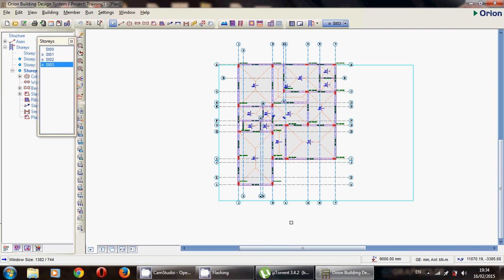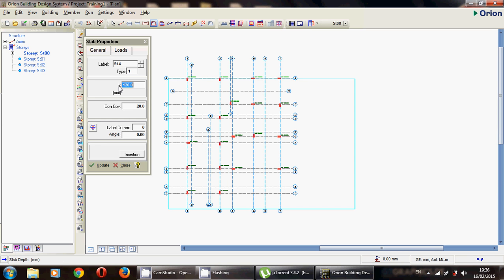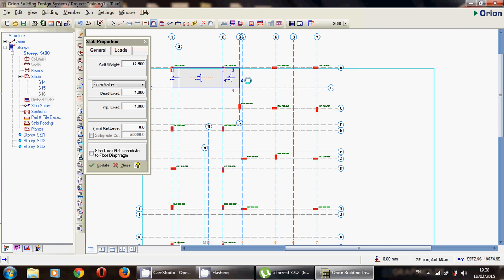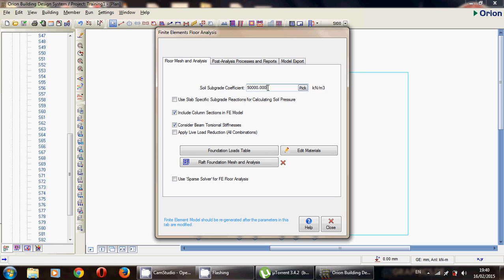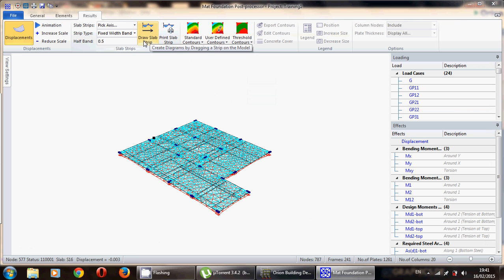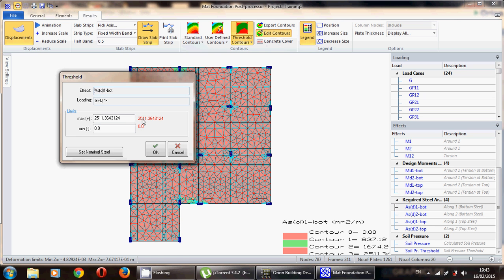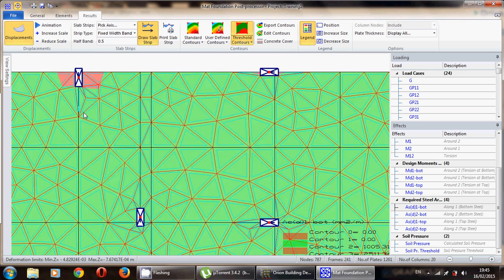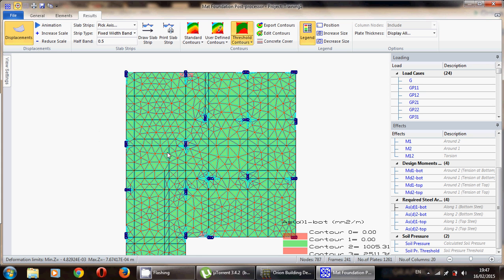Design of Raft Foundation Using Orion v18 Software